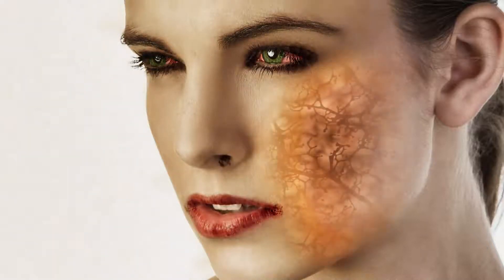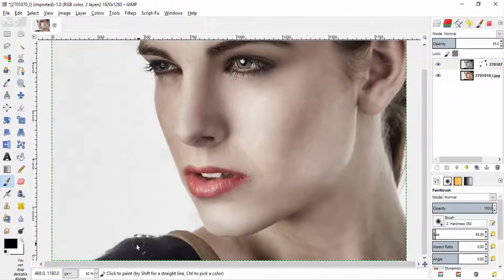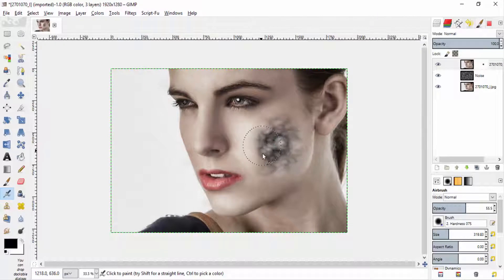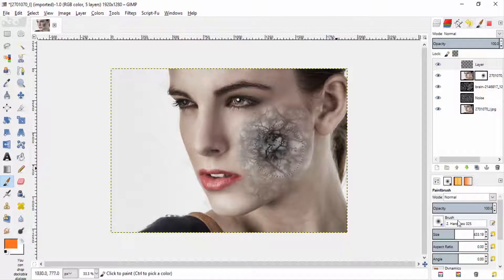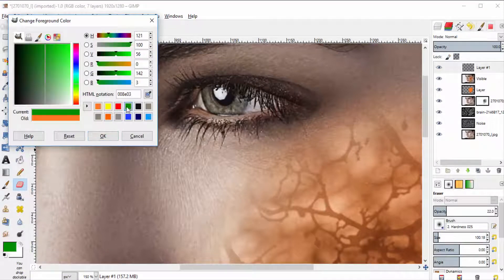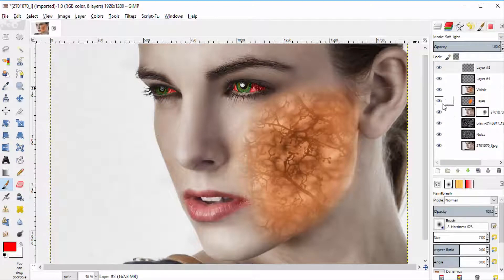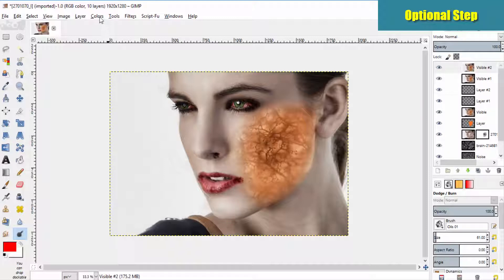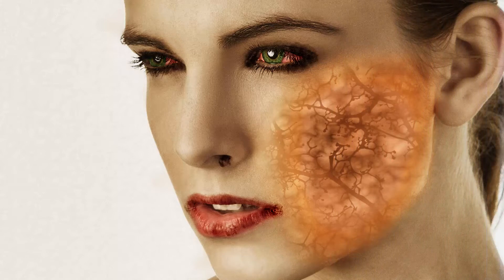GIMP - How to Create Zombie Virus Effect | Photoshop Alternative | #76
Hi Everyone, In this video I'm gonna show you How to create a Zombie Effect with Virus Infection in GIMP. GIMP is the open source Image Editing software for PCs and Laptops.

Steps:
1. Open GIMP
2. Drag and Drop your Subject Image
3. Reduce its Saturation
4. Create a Virus Infection Look alike
5. Change the Eye Color
6. Use Burn Tool on the Lips and Eyes

That's it..